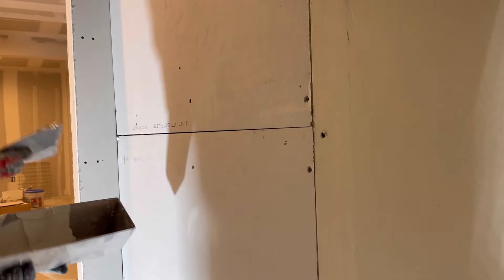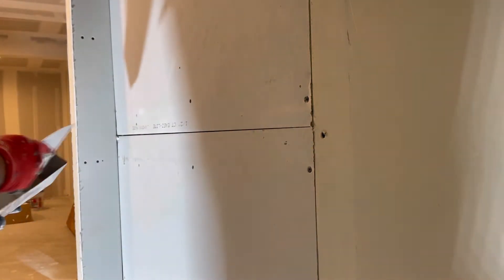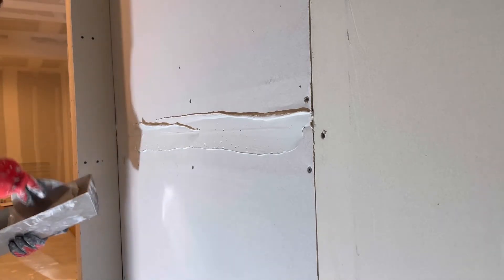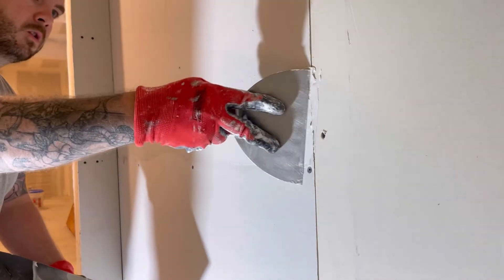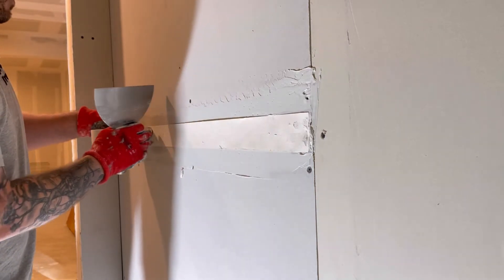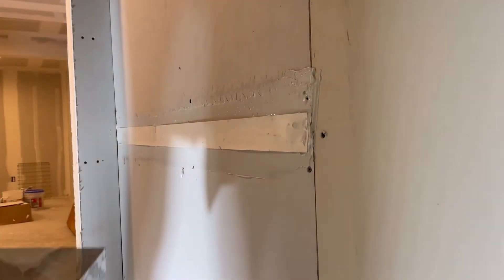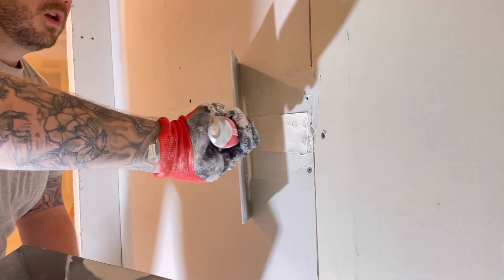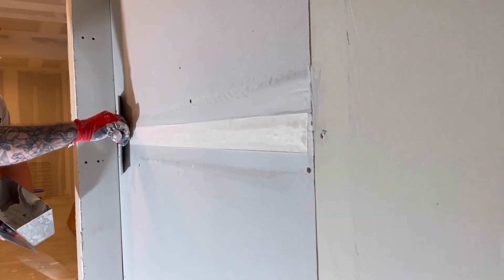How To Tape A Drywall Joint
Done slowly for any DIYer that wants to learn!

For taping drywall joints I like to use All Purpose Compound and regular paper tape.

Any questions/comments?